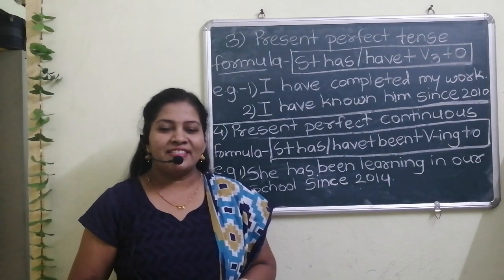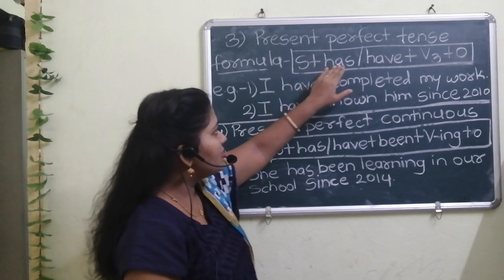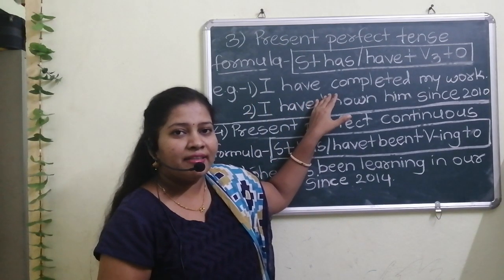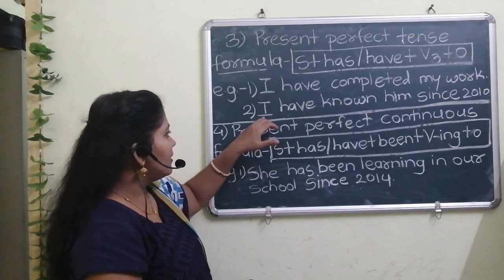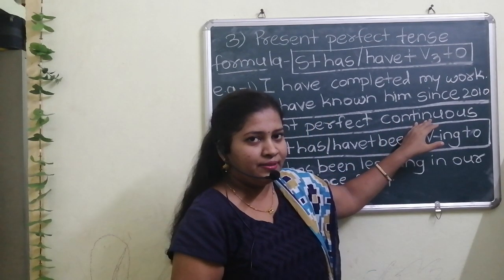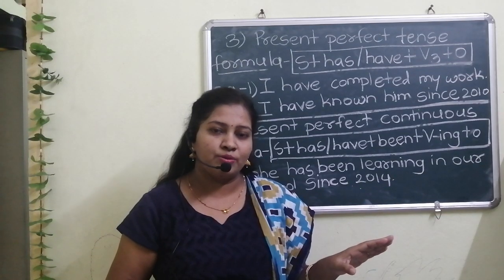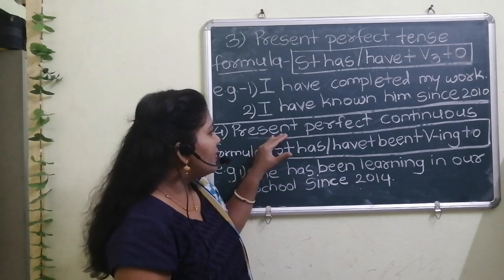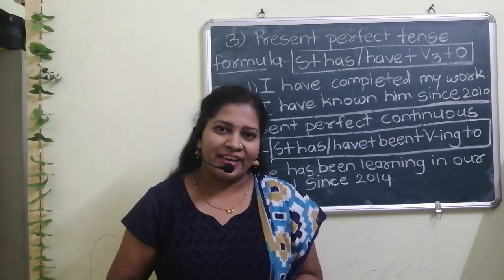Present perfect with prabhat